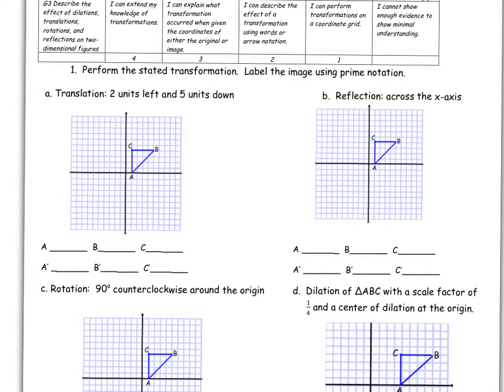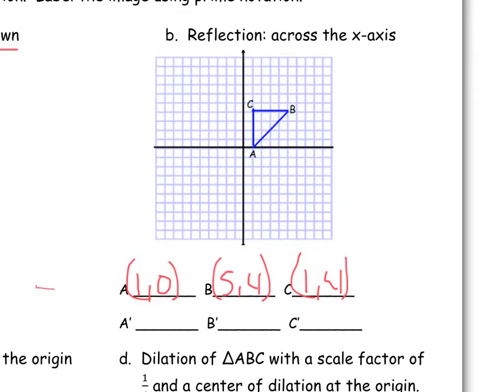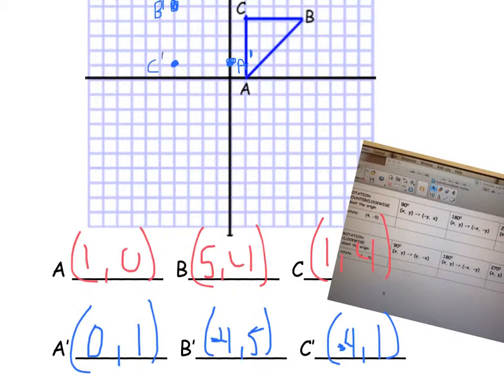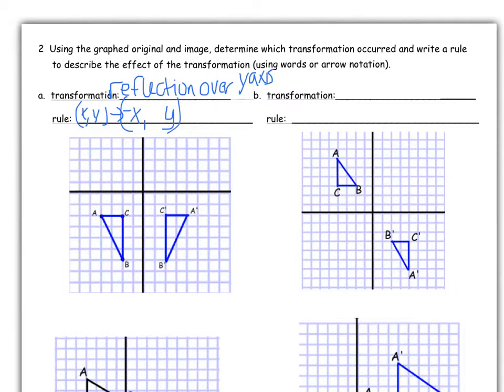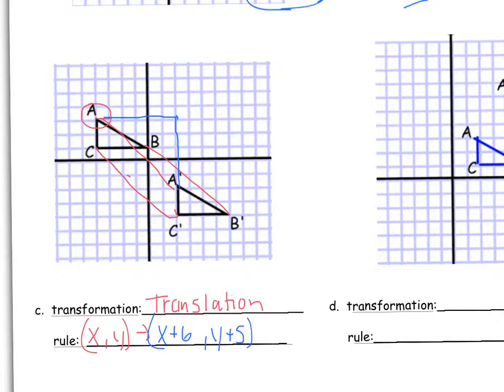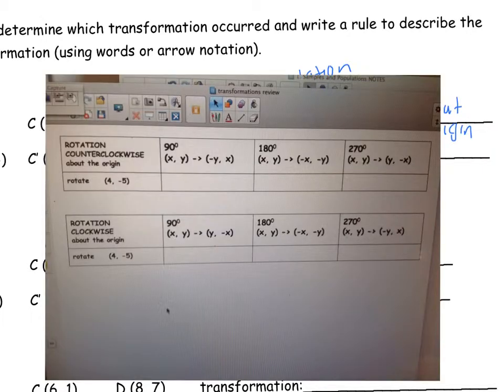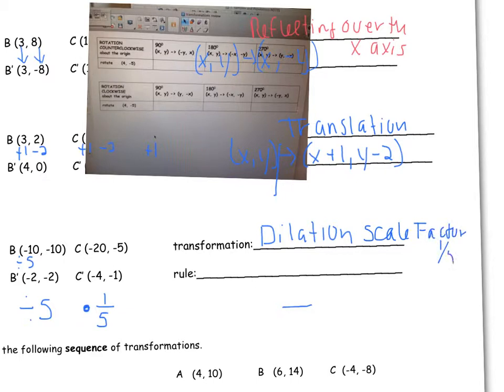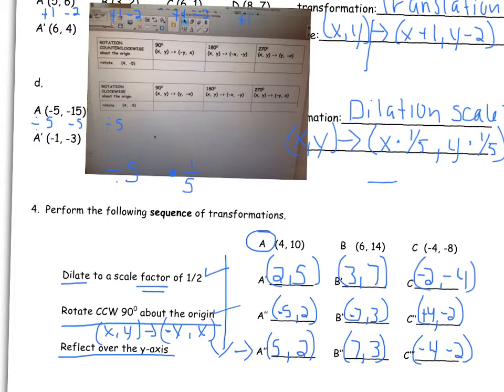transformation take home